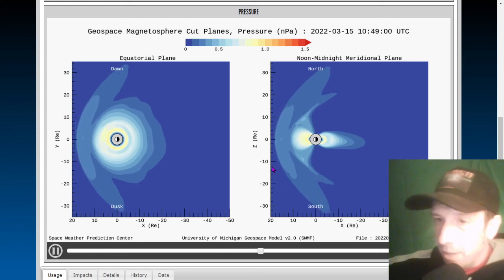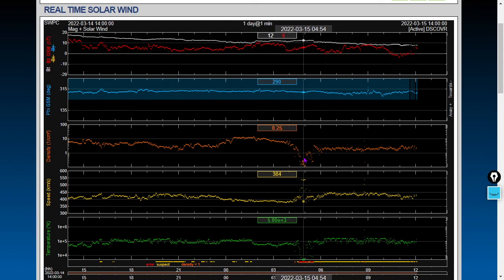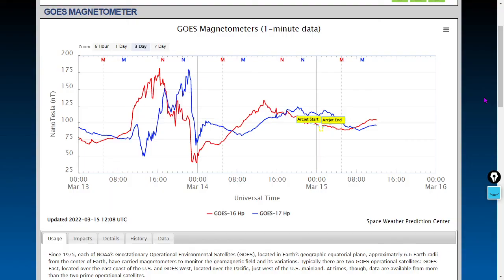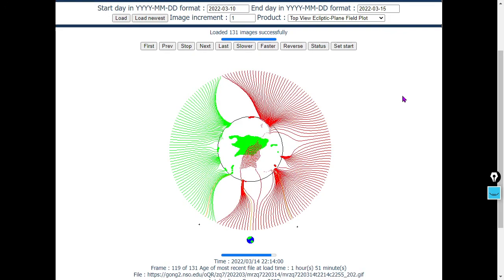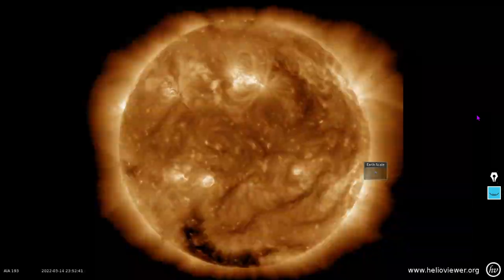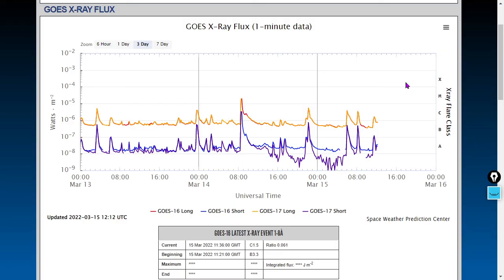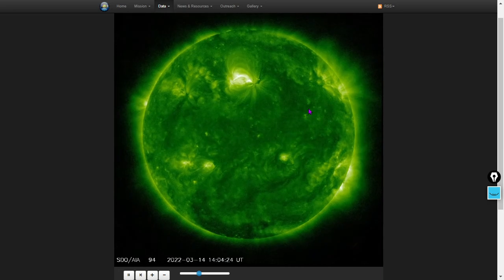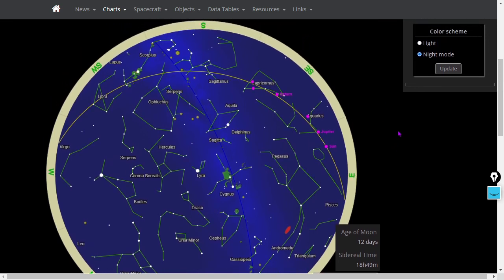Spectacular 'Bubble CME'- Where Do YOU Think It's Headed?